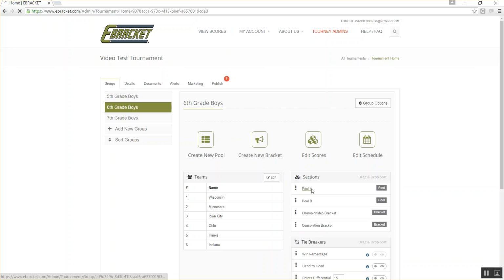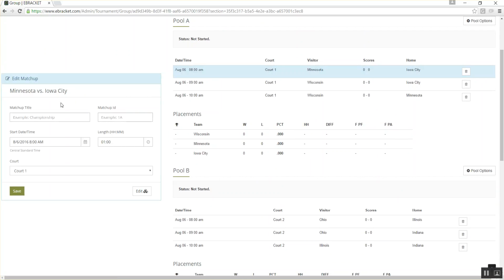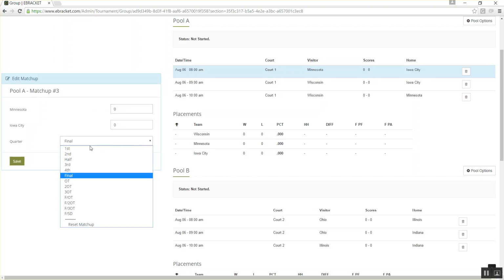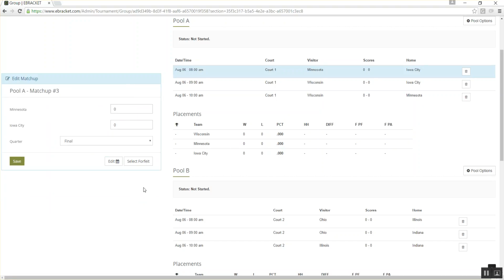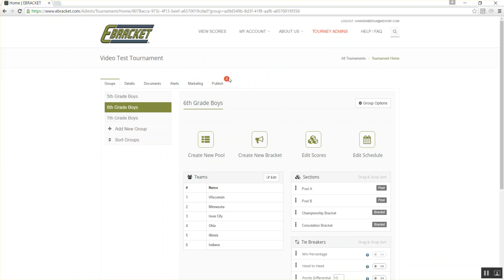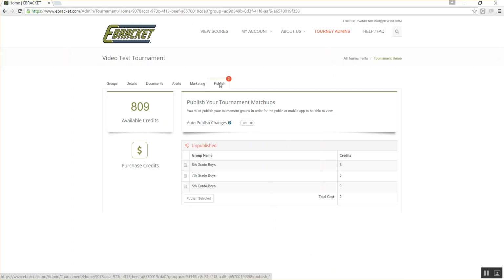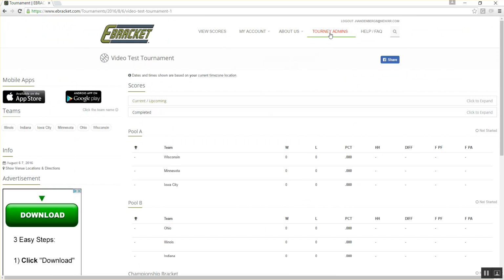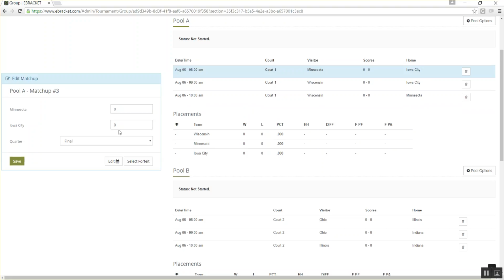Publishing a Tournament